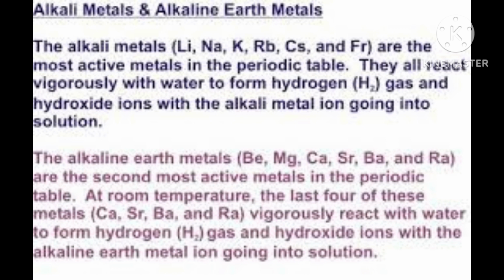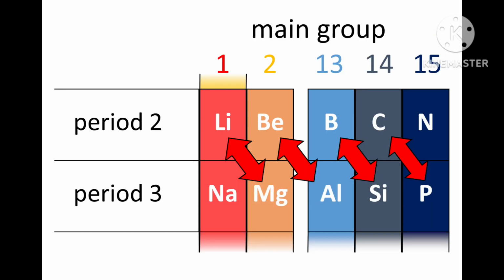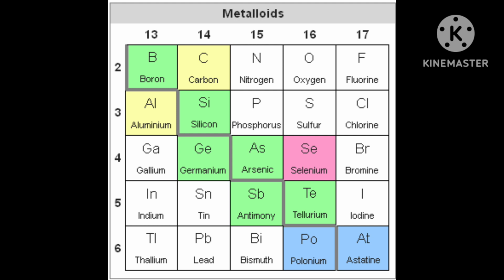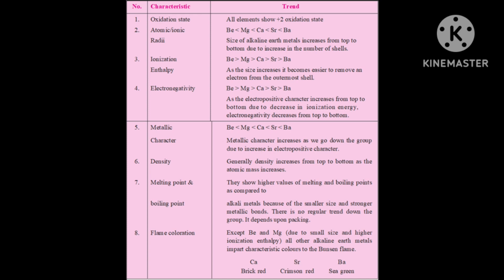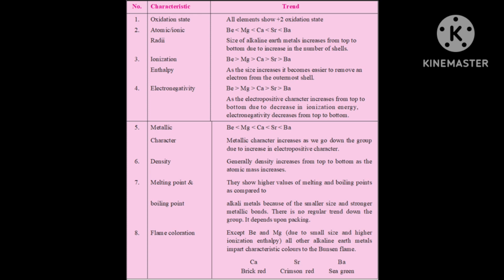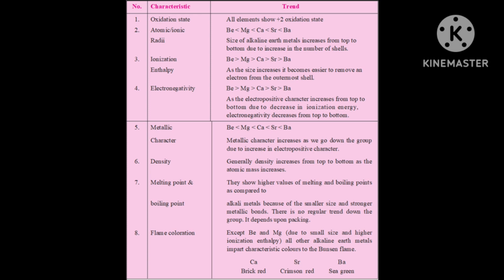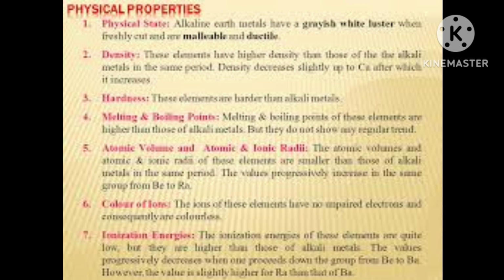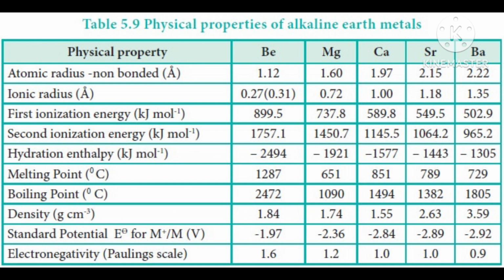CHEM Lect- 143 PART-2 S-BLOCK ELEMENTS (GROUP-2 ELEMENTS, PHYSICAL PROPERTIES)FOR 11TH, 12TH, IITJEE